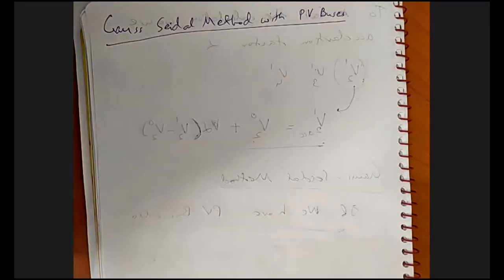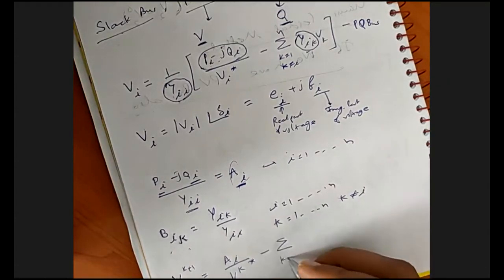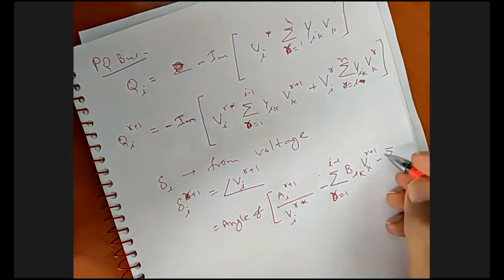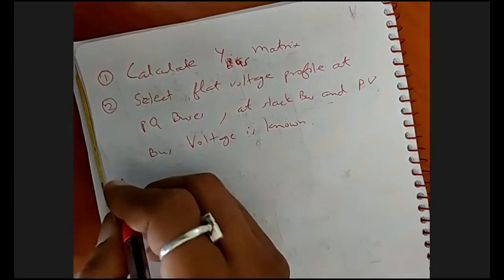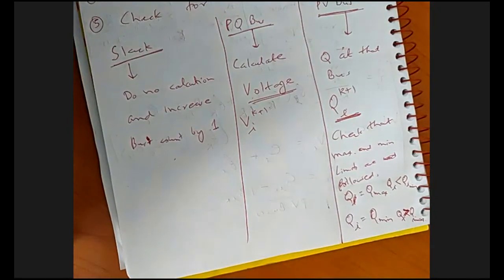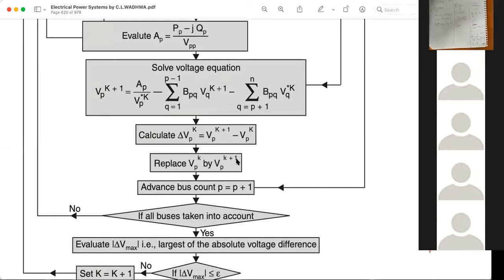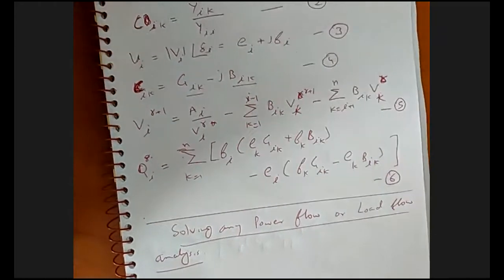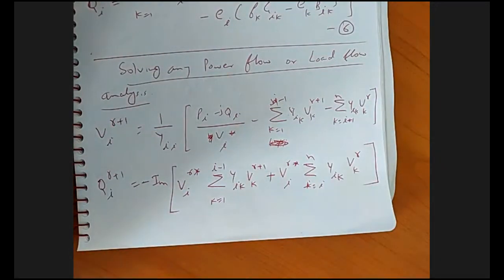Gauss- Seidal method with PQ Bus